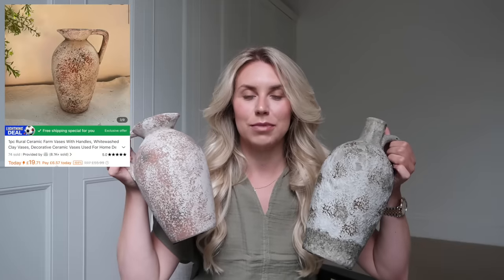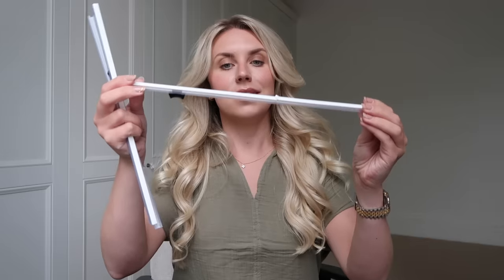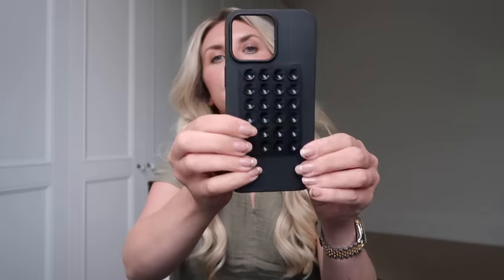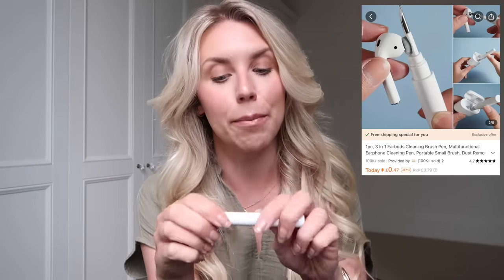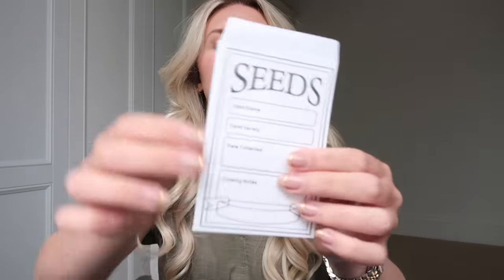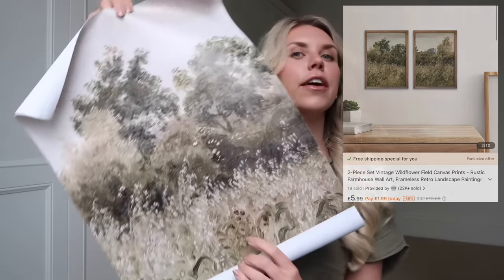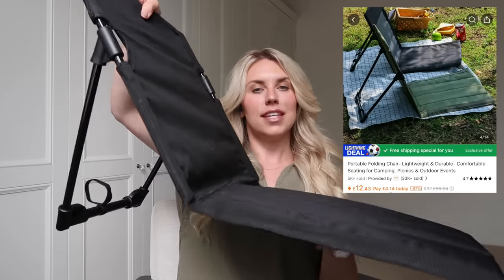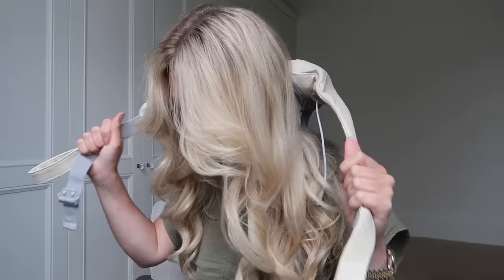HUGE TEMU HAUL 2024 📦 what I got vs what I ordered! aesthetic home decor storage solutions & MORE!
HUGE TEMU HAUL 2024 📦 what I got vs what I ordered! aesthetic home decor storage solutions & MORE! to get £100 Coupon Bundle FOR FREE

🔍Or search my code【dpt2258】on Temu App to claim

Shop my picks
Take the Comfort of Home Anywhere You Go: Outdoor Lightweight & Portable Folding Chair Christmas, Halloween, Thanksgiving gifts sea and beach accessories £12.45💰
Clear Acrylic Hanging Bird Feeder - Perfect For Outdoor Garden Viewing - Transparent Window Birdhouse £2.49💰
1pc, Linen Table Runner, Burlap Farmhouse Style Table Runner, Natural Chunky Jute Cloth Table Decor, Pastoral Style For Country Party Table Homestay Decoration, Room Decor, Dining Room Decor £2.69💰
1PC Bamboo 3-in-1 Foil And Plastic Wrap Dispenser With Cutter, Bamboo Foil And Plastic Wrap Organizer, Aesthetic Room Decor, Home Decor, Kitchen Accessories, Bathroom Decor, Bedroom Decor £18.99💰
Electric Neck And Back Massager Wireless Neck And Shoulder Kneading Massage Pillow Cervical Back Muscle Relaxing Massage Shawl Valentine's Day Gift For Men And Women Father's Day Gift £16.99💰
1pc, Desktop True Flame Fireplace Lamp, Outdoor Metal Fireplace, Portable Indoor/Outdoor Mini Small Fireplace Bowl Table, Top Decor Home Patio Balcony, Gifts For Women, Mom, Her Wedding, Housewarming, Christmas, Birthday Gift £25.29💰
1 Pack, Garden Seed Organization Binder 80 Garden Seed Pockets 25 Self Sealing Seed Envelopes Seed Collecting Template For Vegetable, Seed Envelopes, Seed Packets £7.29💰
1pc 6.18inch Grooves Cleaning Tool Window Crevice Multipurpose Desk Set Crevice Brush Home Kitchen Bathroom Cleaning Brush Dirt Remover For Hotels £1.35💰
1pc, Acacia Wood Snack Plate With Glass Lid, Cake Stand With Dome, Wooden Cupcake Display Stand With Cover, Serveware, Table Decors £22.99💰
1pc Rustic Bohemian Ceramic Vase With Handle, Terra Cotta Farmhouse Decorative Flower Vase, Home Decor For Living Room, Floor, Wedding, Christmas - Grey Vintage Porcelain £23.69💰
Protective Phone Case For IPhone 11/12/13/14/12 Pro Max/11 Pro/14 Pro/15/XS Max/X/XR/7/8/8 Plus, Gift For Birthday, Girlfriend, Boyfriend £0.90💰
1pc Pet Sealed Food Storage Bucket With Scale, Moisture Proof Pet Food Storage Container With Measuring Cup And Handle Design, Easy Feeding Container For Dog Cat Dry Food £8.49💰
1pc Resin Rabbit Statue, Mama And Baby Easter Bunny Figurine, Garden Decor White Rabbits With Flower Crowns, Artistic Home Garden Outdoor Table Decor
6pcs Antique Sketch Gallery Wall Art Prints, Country Landscape Sketch Poster Vintage Drawing Painting, Neutral Tree Sketch Wall Pictures  Eid Al-Adha Mubarak £4.99💰
1pc Rural Ceramic Farm Vases With Handles, Whitewashed Clay Vases, Decorative Ceramic Vases Used For Home Decoration, Table, Living Room And Shelf Decoration, Clay Vases, For Mother's Day Party Spring Graduation School Season Decor £23.19💰
2-Piece Set Vintage Wildflower Field Canvas Prints - Rustic Farmhouse Wall Art, Frameless Retro Landscape Paintings For Living Room & Bedroom Decor, Perfect Mother'S Day Gift £5.99💰
Silicone Suction Cup Phone Grip and Mount - 1 Pack Adhesive Sticky Cell Phone Holder with 24 Suction Cups for Hands-Free Selfies, Videos, and Mirror Use - Durable and Easy to Use £0.45💰
Waterproof Owl-Shaped Solar Garden Lights - Led Outdoor Decor For Lawn, Pathway, Yard, Driveway, Steps & Walkway - Perfect For Weddings, Parties & Patio Ambiance £4.49💰
Lightweight Waterproof Camping Blanket - Portable Outdoor Picnic Mat With Tassel Trim, Machine-Woven Polyester Backing, Low Stake Height
Wooden Vanity Tray for Bathroom Counter, Rustic Soap Dish Holder, Plant Vase Decorative Stand for Home Decor, Sturdy Handmade Wood Organizer Tray with Natural Pattern - 9x6 inches £2.83💰